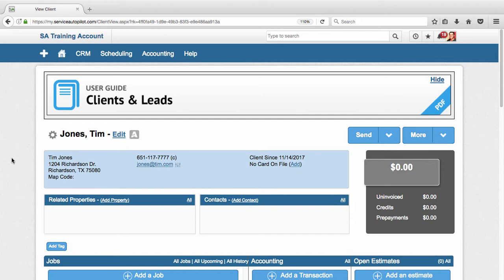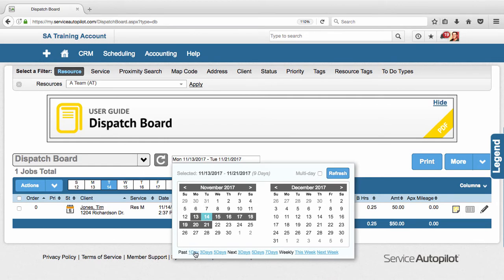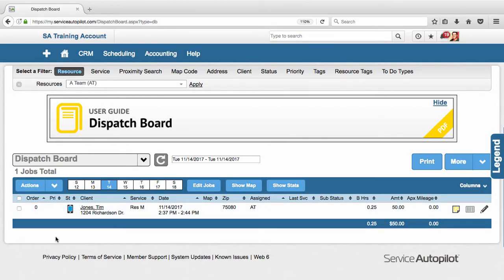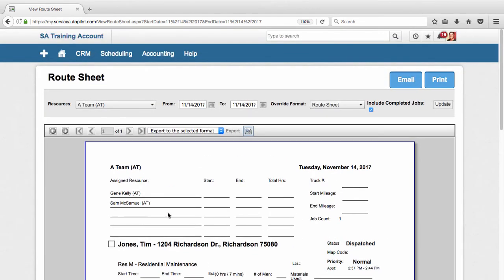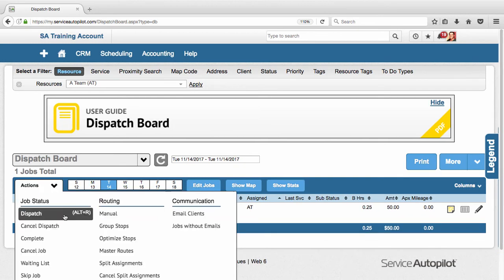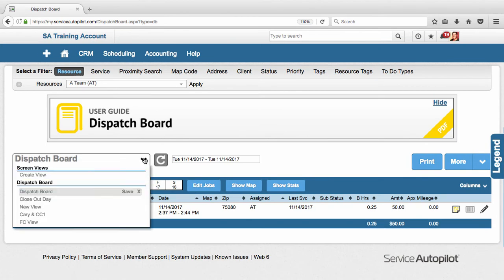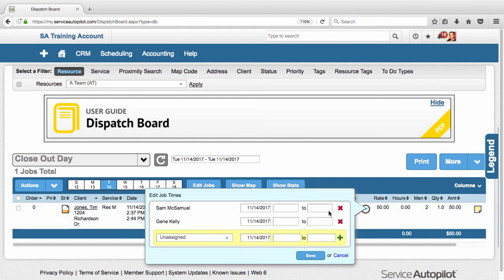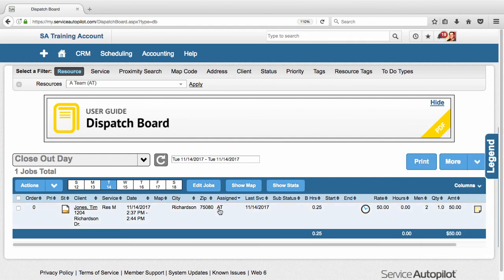Step 3: Using the Dispatch Board